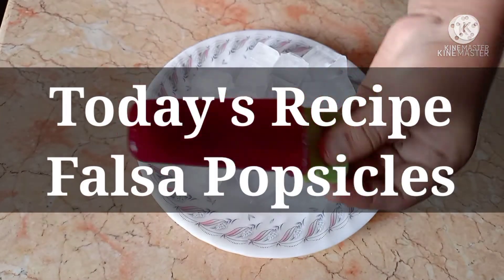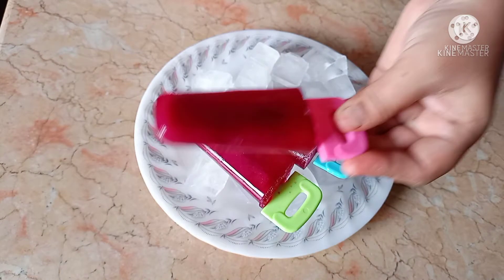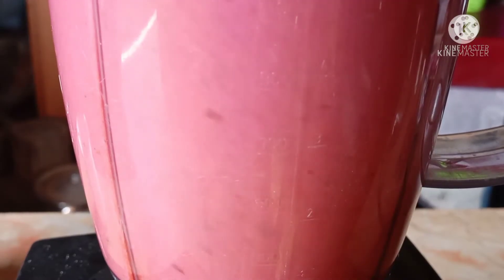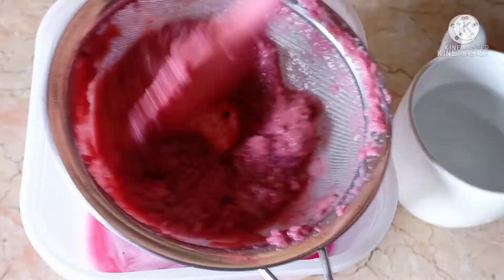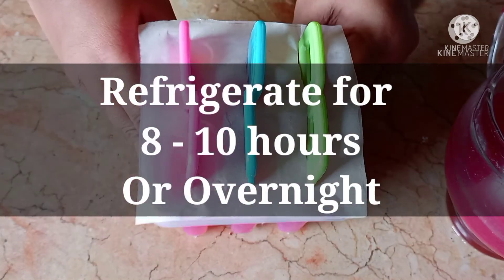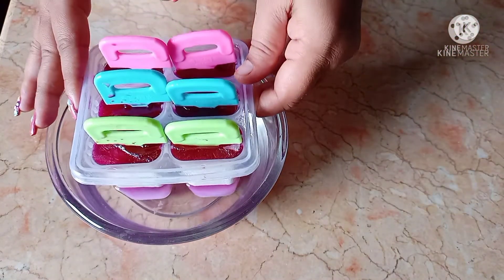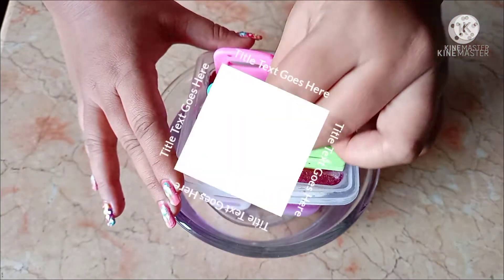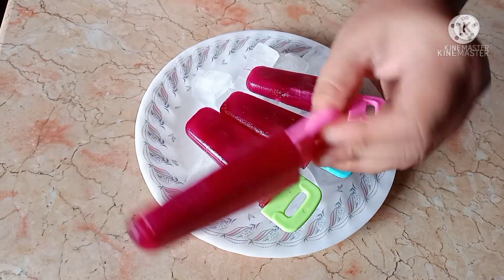Falsa Popsicle/Easy Homemade Summer Special Falsa Ice Lolly Recipe By(Cooking and Beauty)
Today's recipe is very very easy and tasty Falsa Popsicle.These falsa fruit Popsicle are yum!hope you will love them too!so make it & enjoy at this summer.